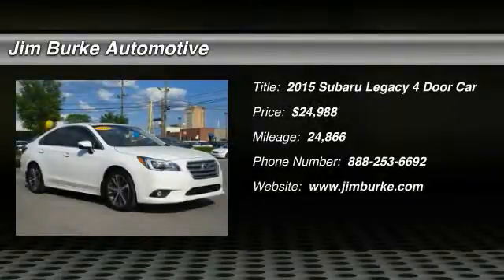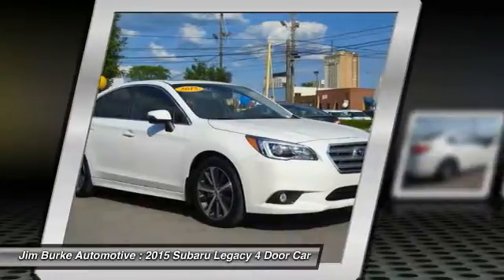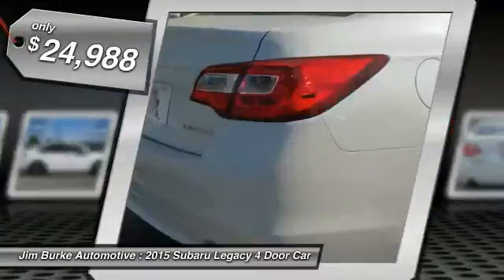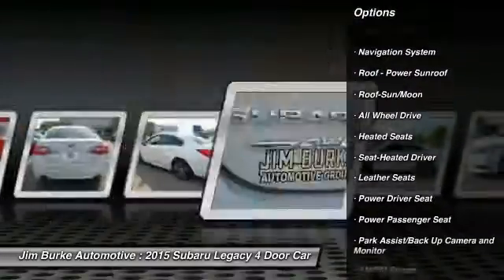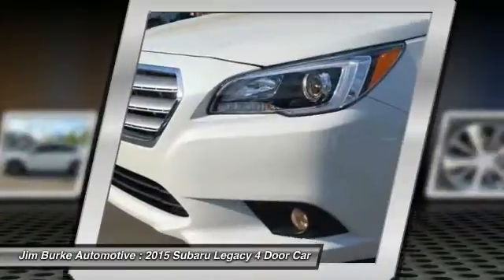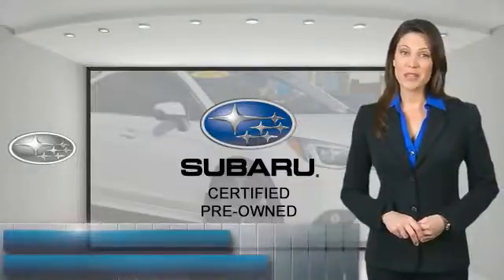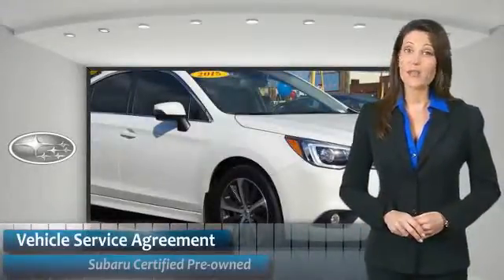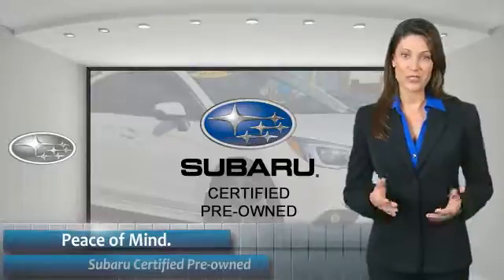2015 Subaru Legacy Birmingham AL SU17467A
2015 Subaru Legacy 2.5i Limited

Priced below Market!* This Legacy 2.5i Limited Includes *Bluetooth* *Steering Wheel Controls* *Satellite Radio* *Leather Seating* *AWD* *This Subaru Legacy gets great fuel economy with over 36.0 MPG on the highway!* *Our vehicles are value priced and move quickly. Be sure to call us to confirm availability and to schedule a hassle free test drive! We are located at: 1400 5th Avenue North, Birmingham, AL 35203.* BACK by popular demand, FREE Oil Changes & Wiper Blades for LIFE!  ALL Customers, parts and labor included!